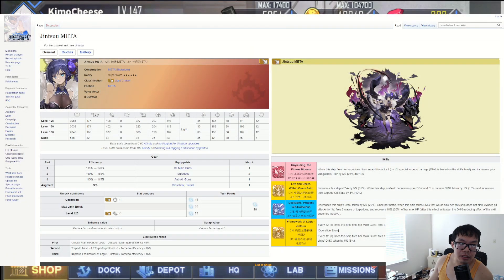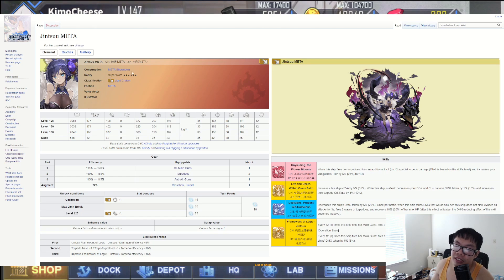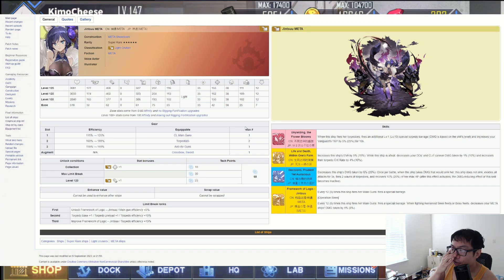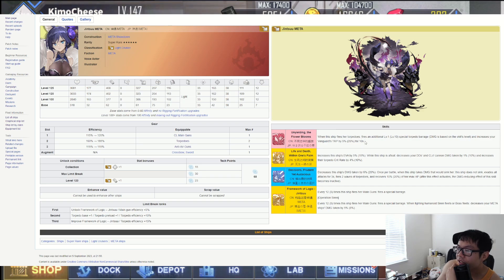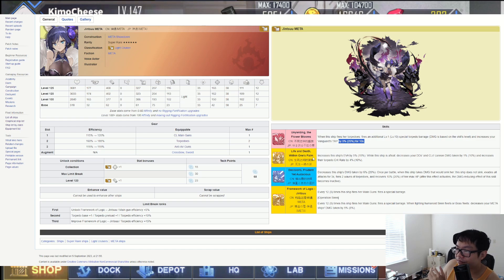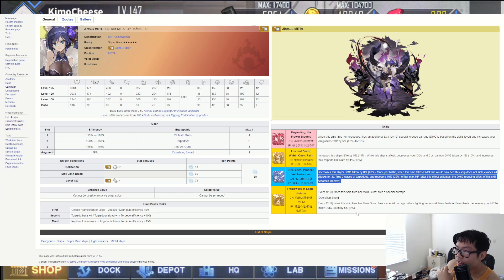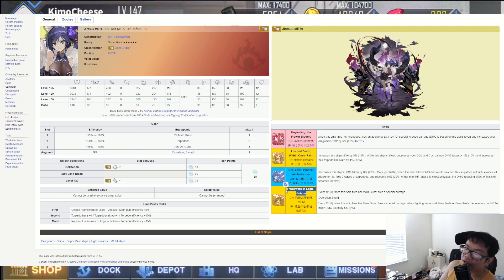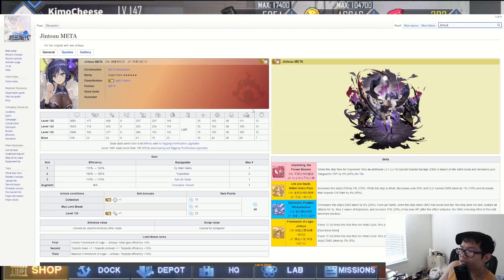How Good Is Jintsuu META? | Azur Lane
Old Jintsuu, but more damage and worse buffs.